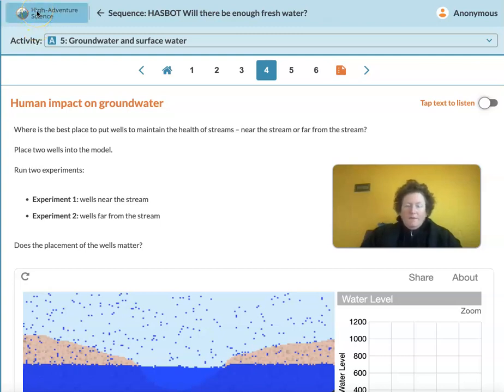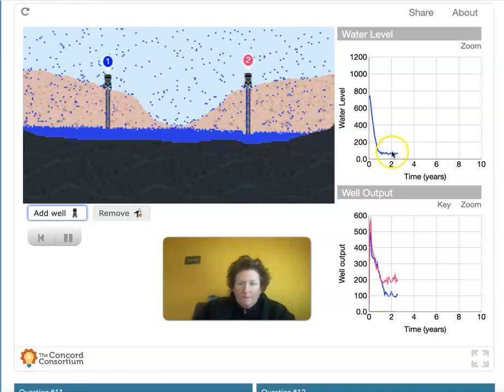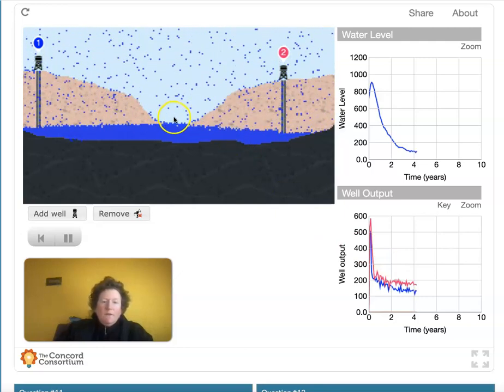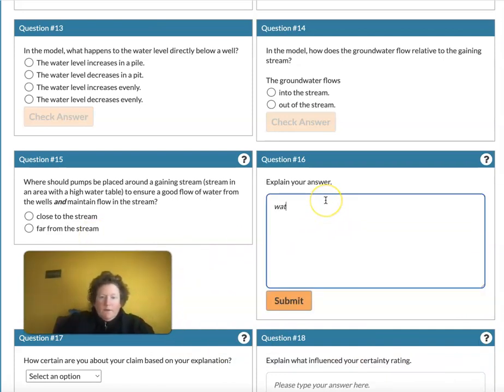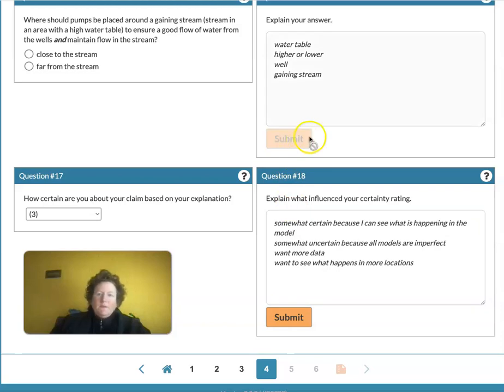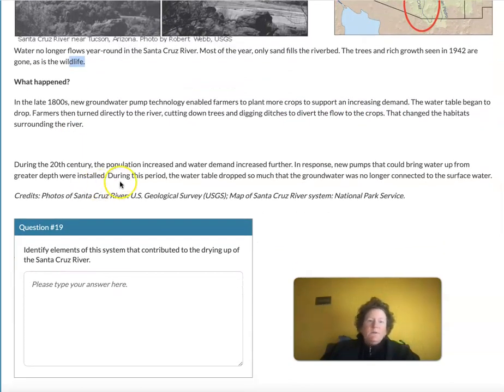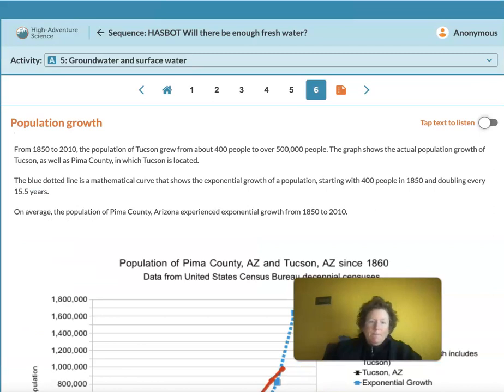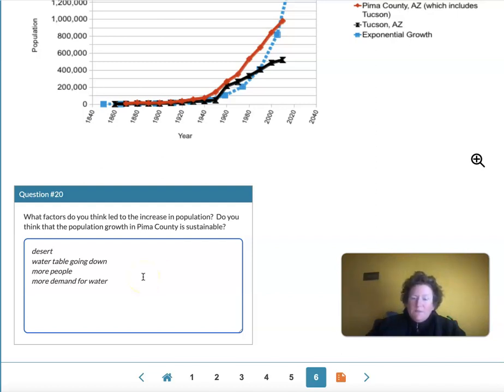Will there be enough freshwater? Act 5 Pt2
Dr. B walks students through pages 4-6 of Activity 5 in "Will there be enough freshwater?" in the High Adventure Science series on learn.concord.org. We learn about how well placement affects stream flow and sustainability of groundwater.